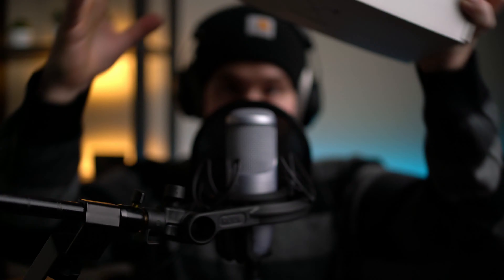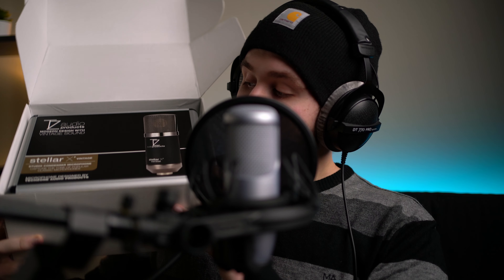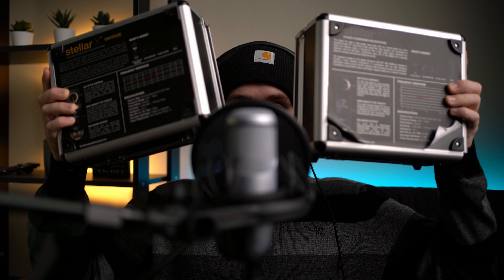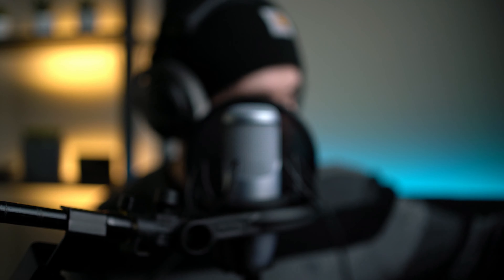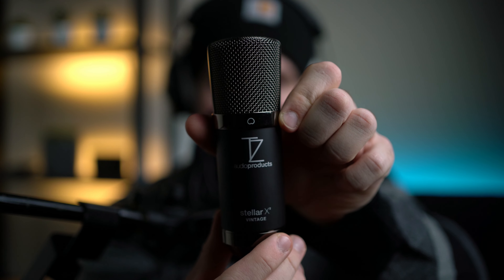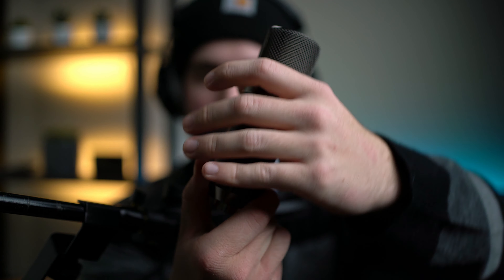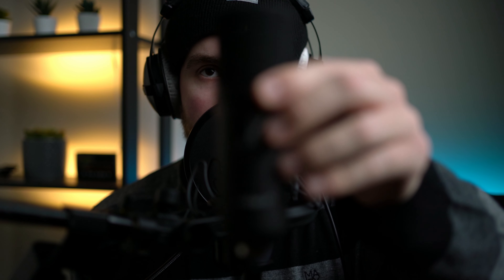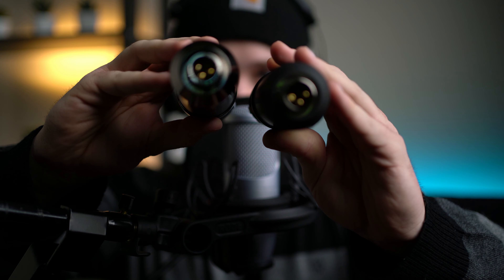Stellar X2 Vintage Unboxing & Test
WATCH THIS BEFORE YOUR NEXT RECORDING! | WHY THE AUDIO INTERFACE/PREAMP YOU’RE USING IS NOT IDEAL FOR YOUR MICROPHONE